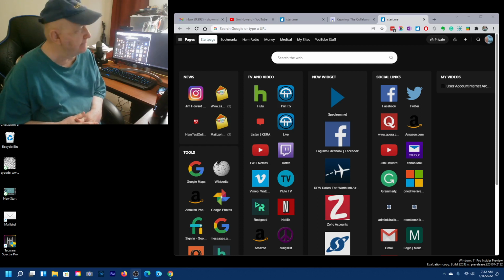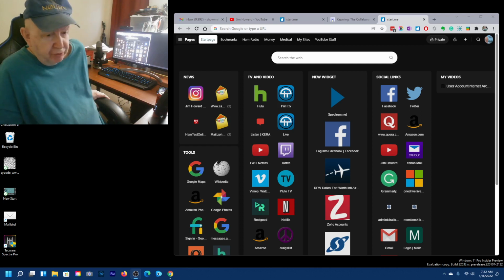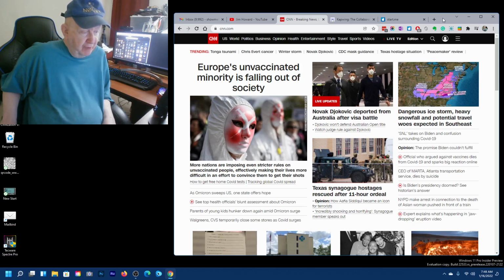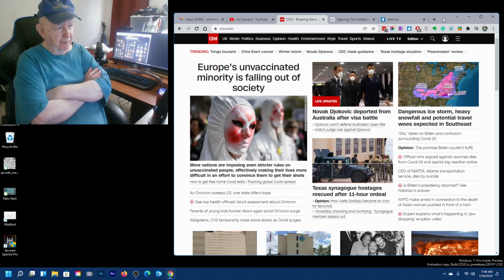I have deleted ManyCam. Using OBS now. Camera is: Live Camera Utra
I  have removed ManyCam from my computer.  I explain in the video.
I have installed and paid for Kapwing software.  Not using it this time.
But I will be using it on my Windows 11 computer and my Chromebox.